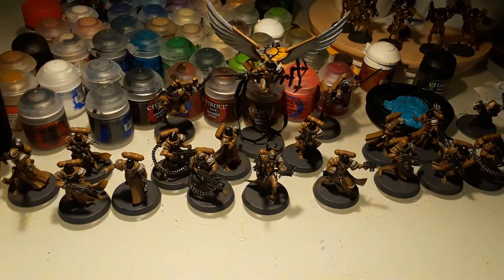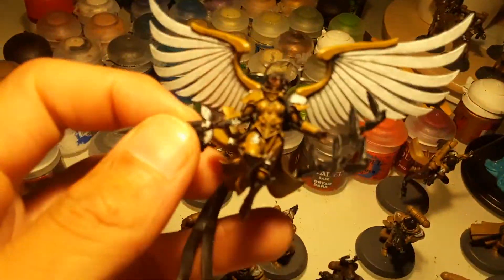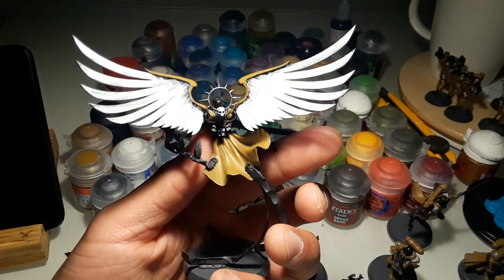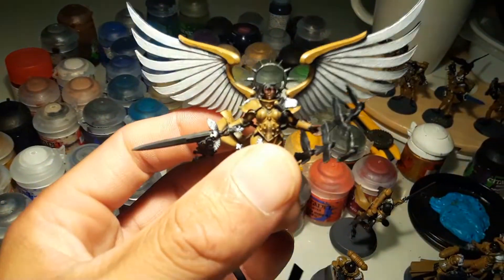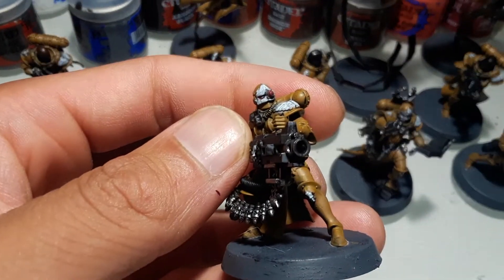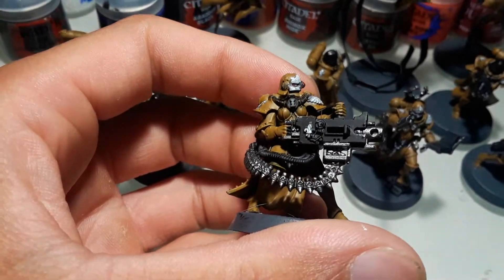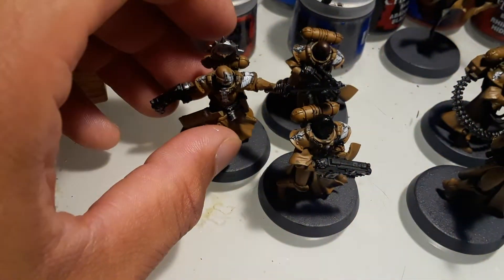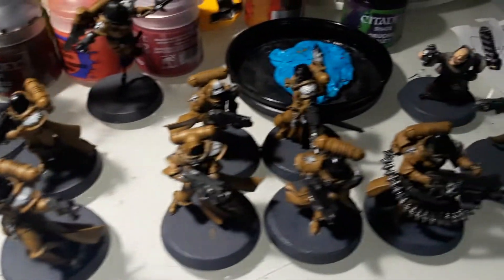Summer Painting Challenge Day 20: White Wings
Worked with one of the most difficult colors: White